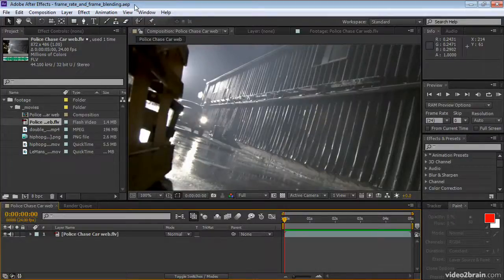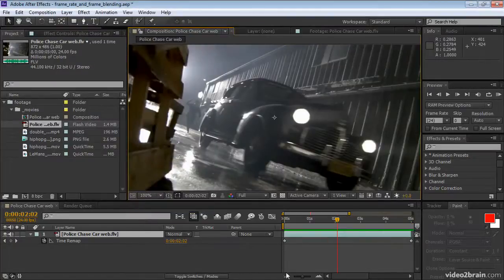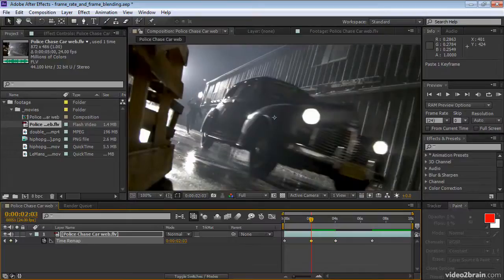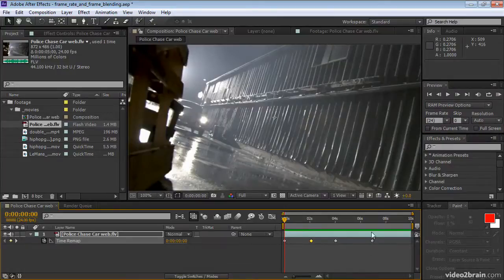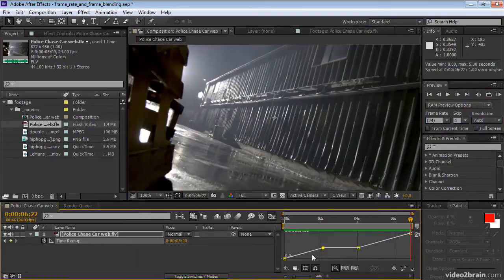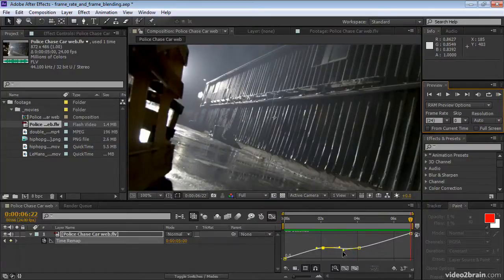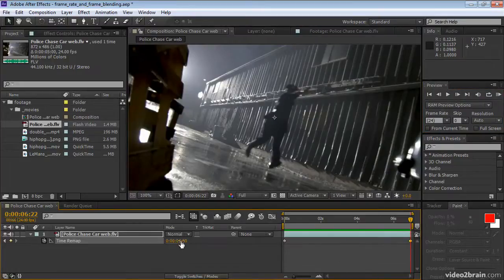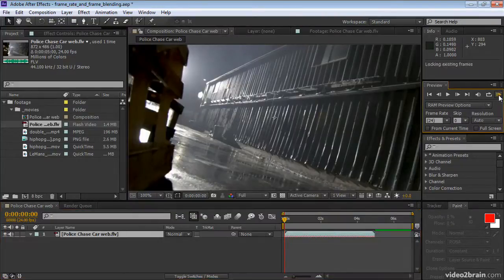After Effects CC Tutorial | 12 Time (3/3)